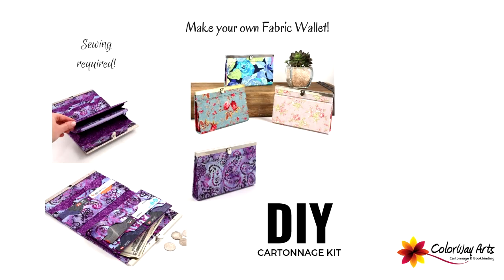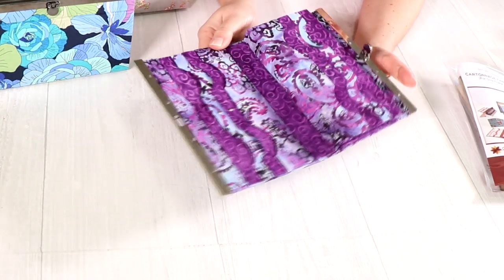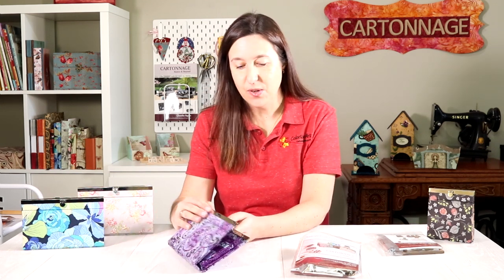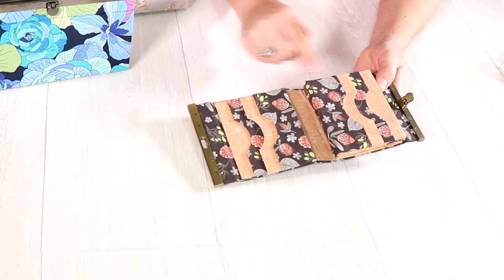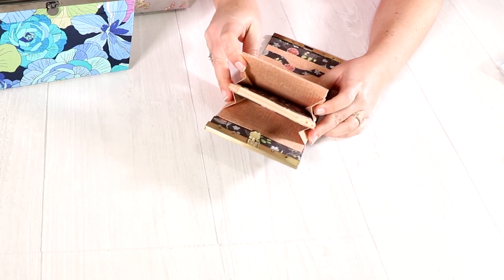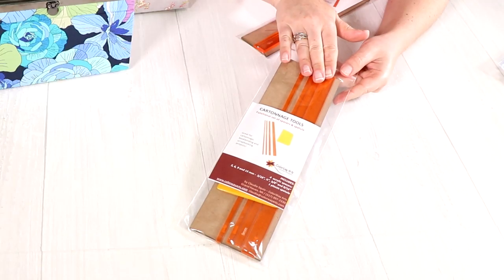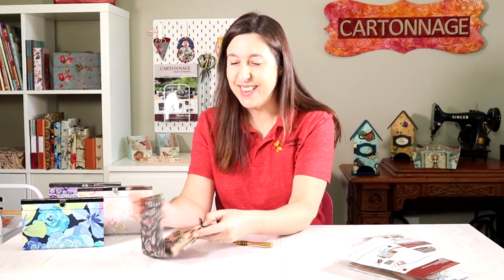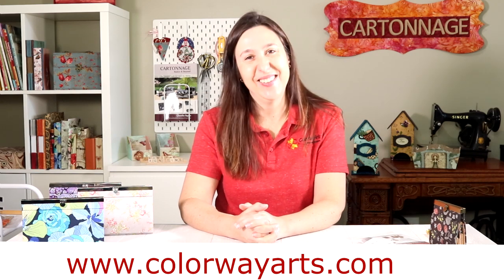Make your own Cartonnage Fabric wallet with diva frame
Making fabric wallets is SO fun and they are great handmade gifts! Use your favorite fabric and enjoy the process using these DIY kits from ColorWay Arts. Check here all the details, go to the online shop and start having fun today!

Have fun!